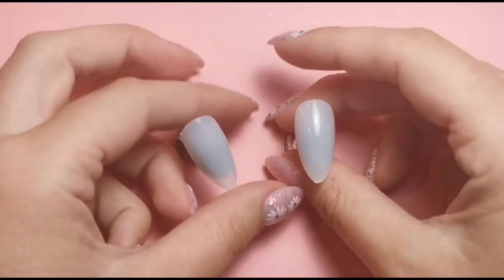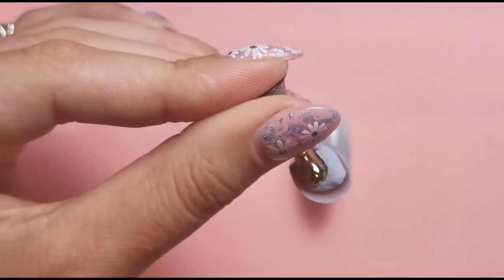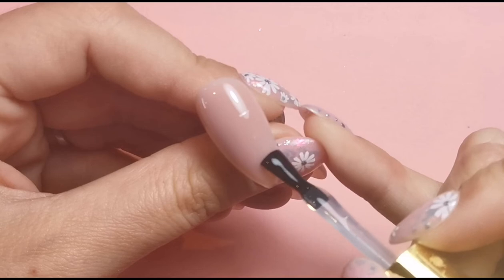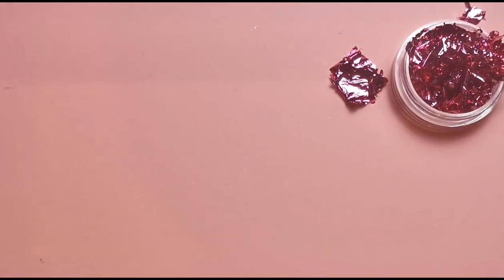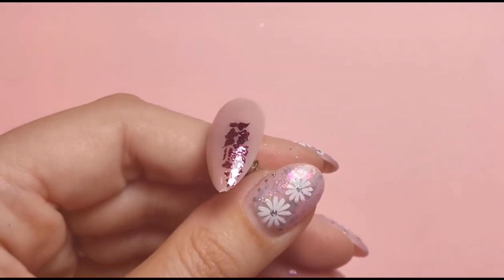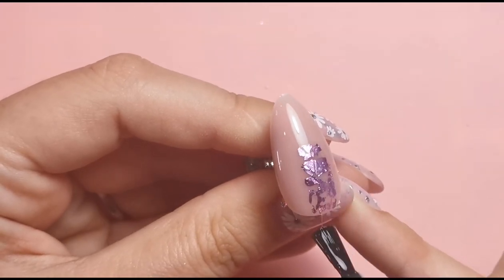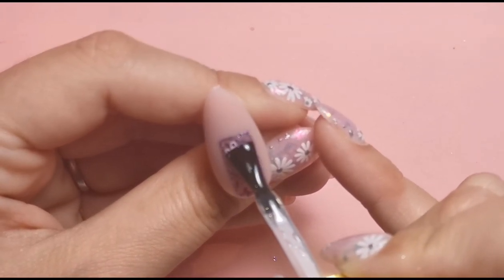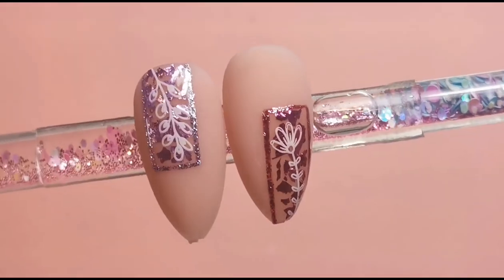NAIL ART: Gel Nail Design Using Coloured Leaf and Stamping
Hi Everyone,

In this video I am creating a design with the Lilac and Pink coloured leaf from SSUK.

Instagram.com/tiasbeauty_uk

Instagram.com/sparklesuppliesuk

Instagram.com/the_wax_fairy

Training Instagram: Instagram.com/beautymatters_bethtraining